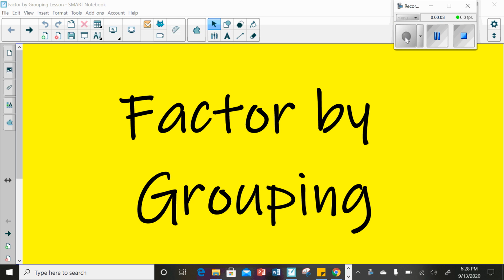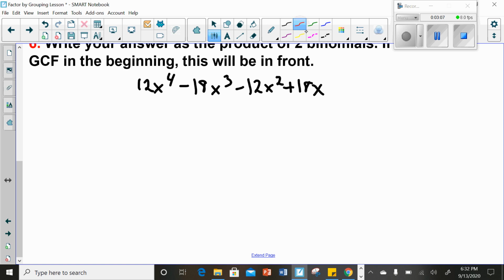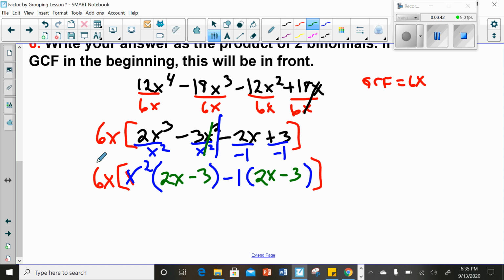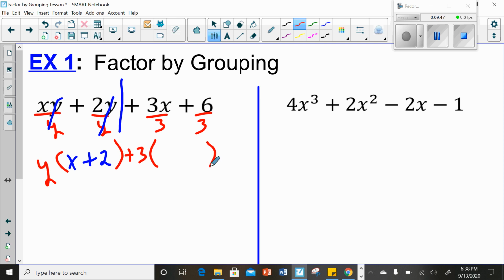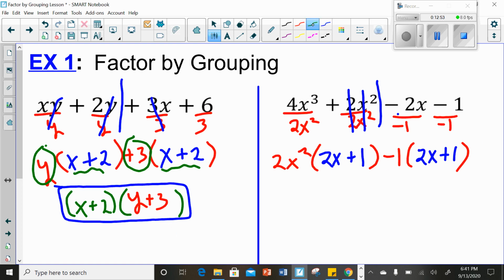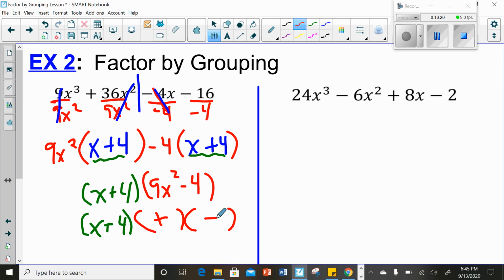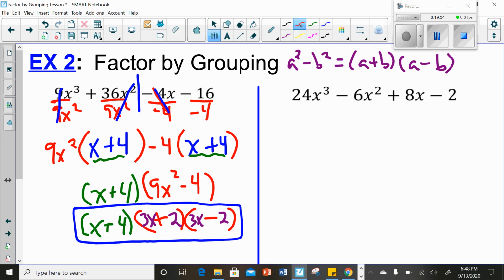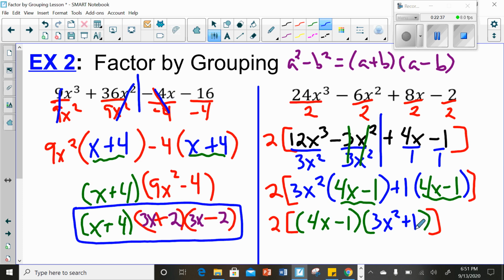Factoring Rev Day 4